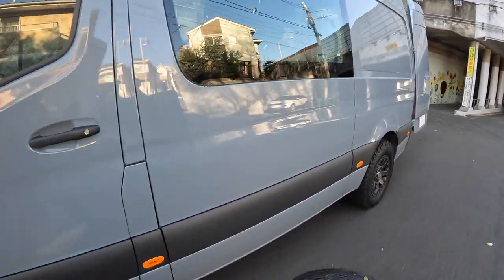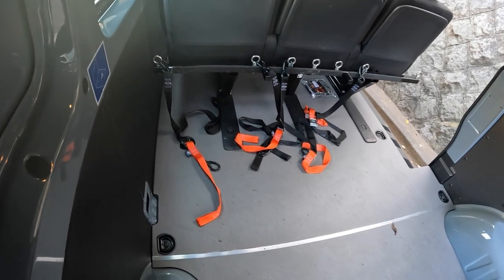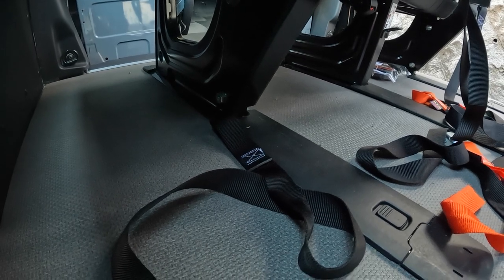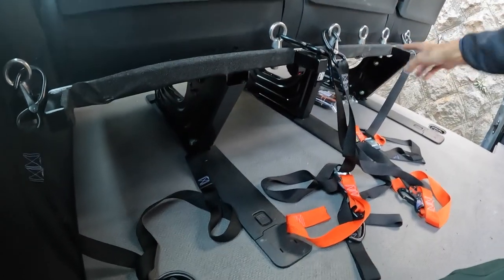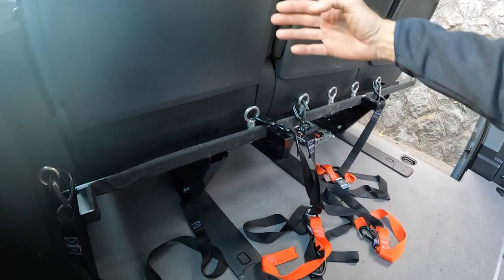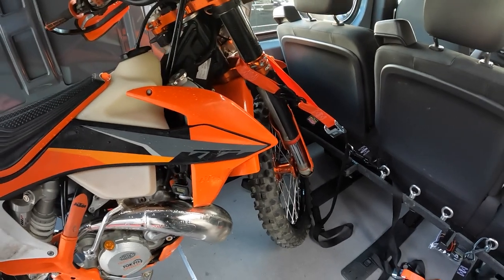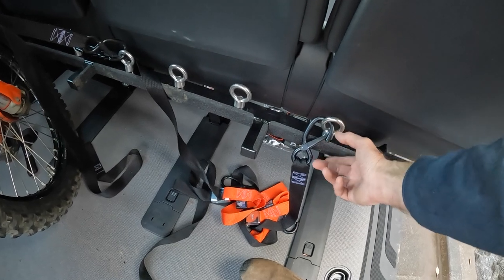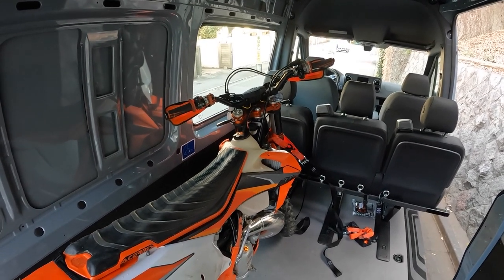2021 Mercedes Sprinter 144 Dirt Bike Tie-down Bar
This video shows the tie-down bar I made for my 2021 Mercedes Sprinter 144" to carry dirt bikes. The bar is made from steel square pipe (40x40mm). It mounts to the rear seat supports using a total of 4 bolts. It allows for up to 3 bikes to be easily loaded and secured and takes up virtually no load space which is handy when carry other cargo.